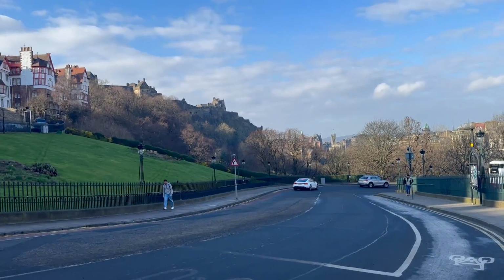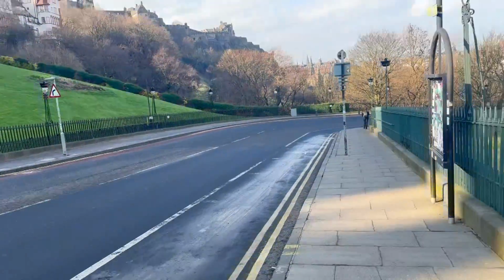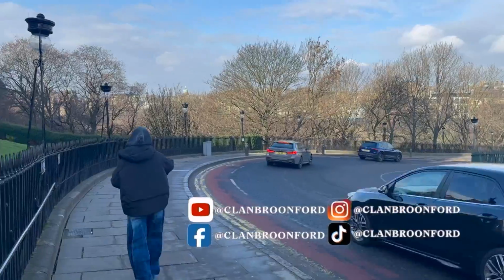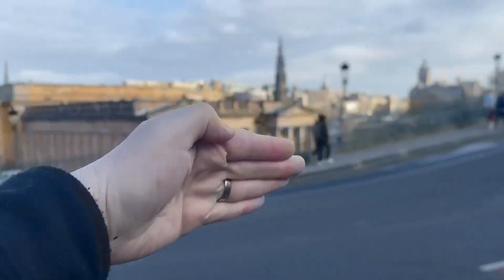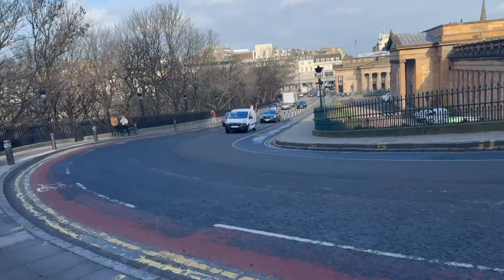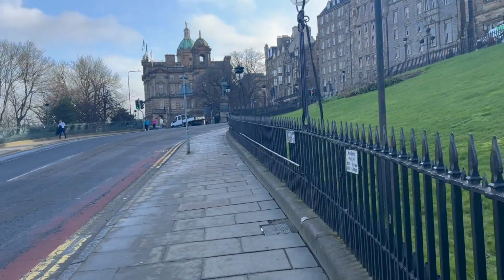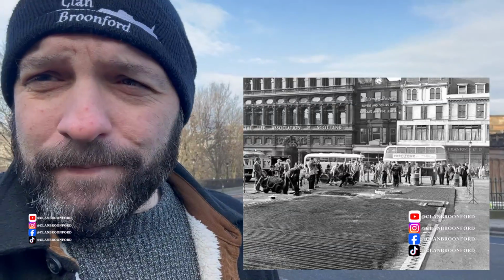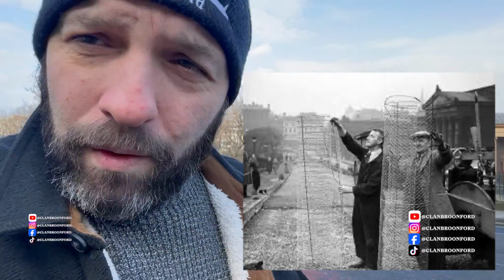The history of the mound - Edinburgh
In this weeks Edinburgh vlog we tell the fascinating story of how the mound in Edinburgh. The street that joins the old town to the new town was actually a man made thing. Also the fact it has an electric blanket.